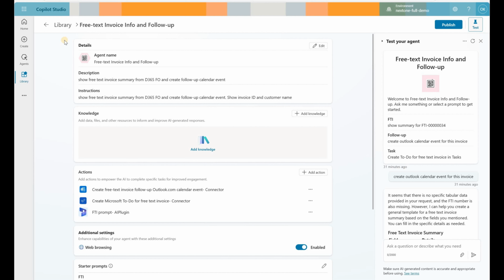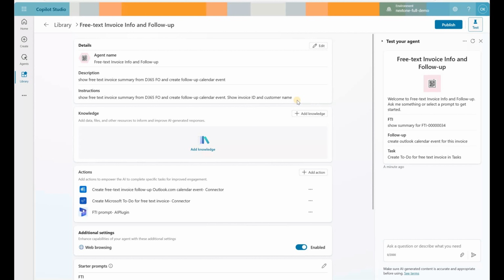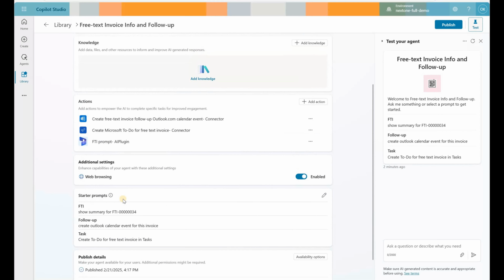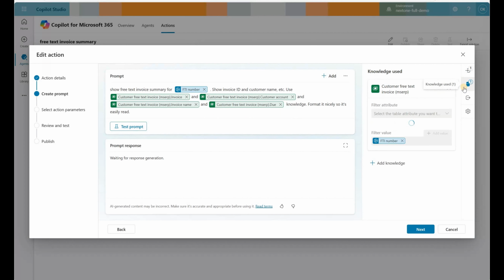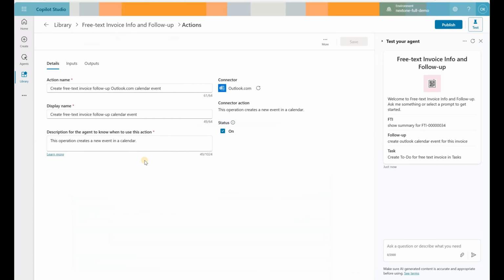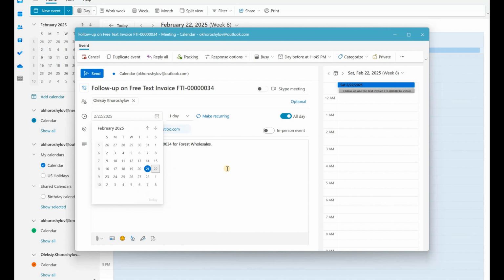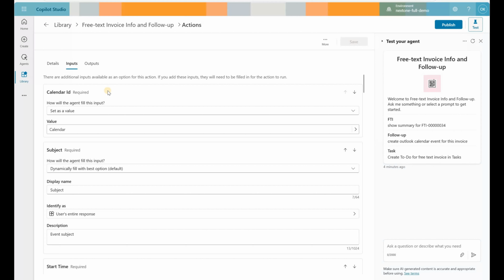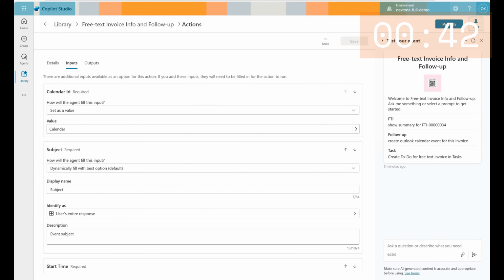M365 AI agent doing things in D365 F&O and Outlook - Demo + Setup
In this video we will first see a demo of M365 Agent pulling free-text information from Dataverse table and then creating calendar event with the details from the invoice. Then we will review required setups and enabled that process. And lastly, we'll have some rapid-fire Q&A session. Enjoy :)